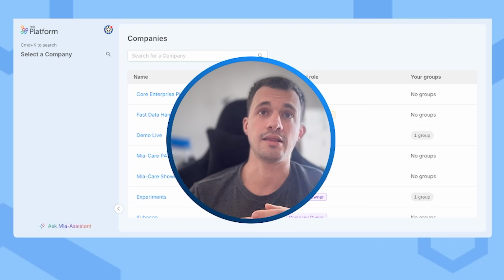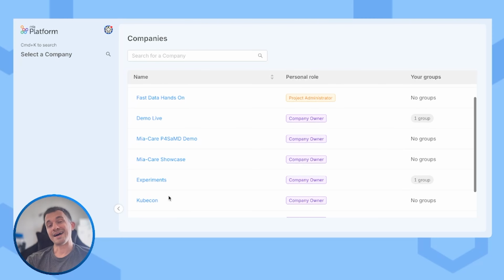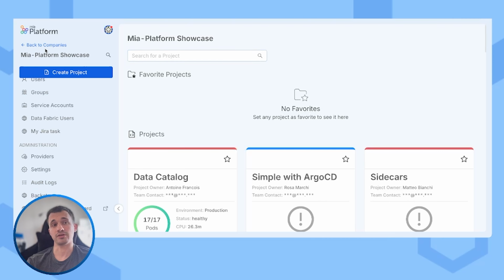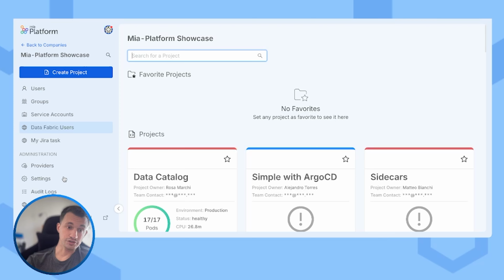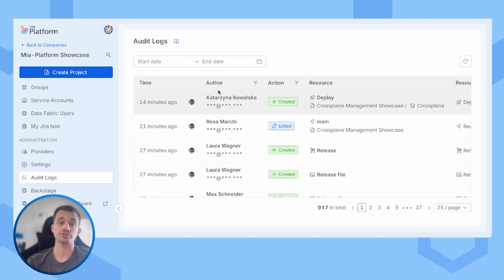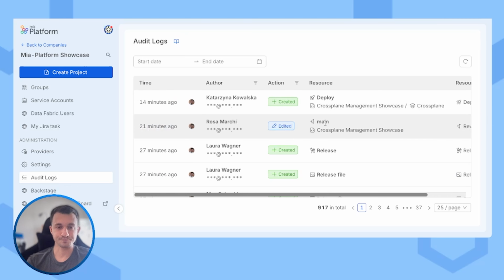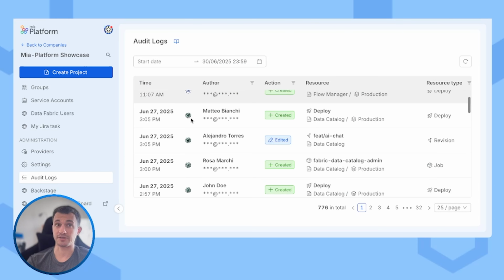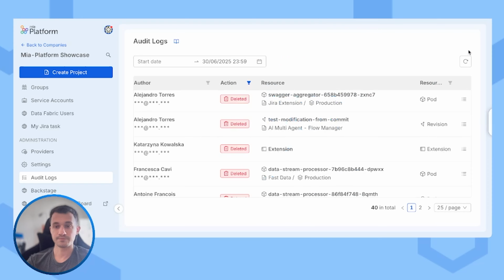How to Enhance Accountability and Transparency in Software Development with Audit Logs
In this tutorial, we walk through the Audit Logs feature, a key tool to enhance transparency, security, and accountability in your software development.

Learn how to:
🔍 Monitor user and system actions in real time
🛡️ Strengthen security and compliance
⚙️ Troubleshoot efficiently and improve governance